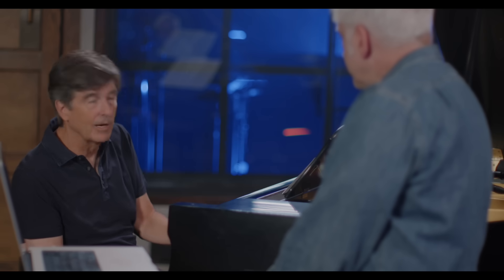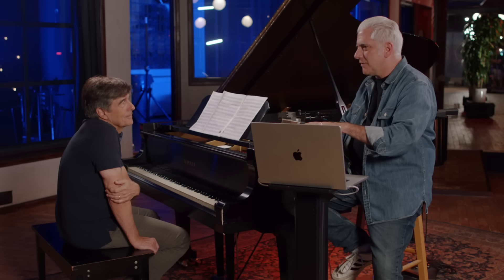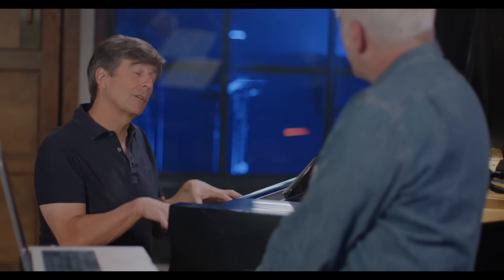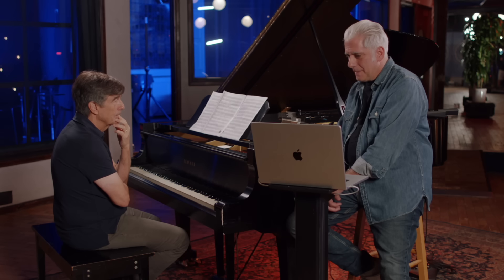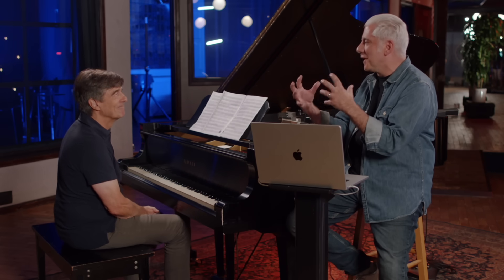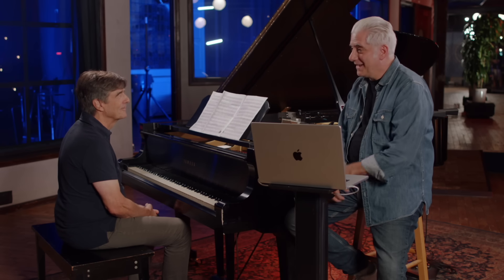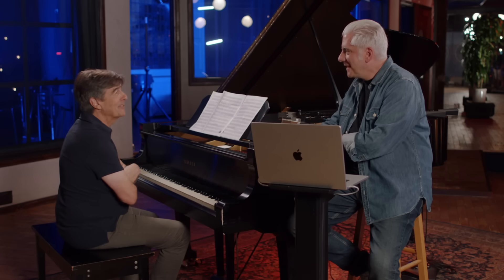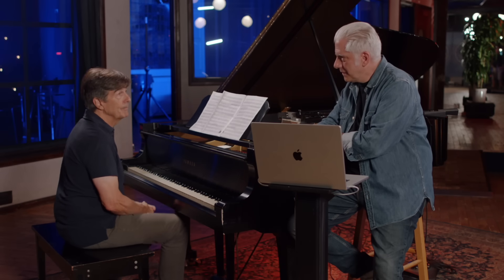The Music of The Shawshank Redemption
In this episode I discuss the Shawshank Redemption film score with composer Thomas Newman.

📚The Beato Ultimate Bundle — $99 FOR ALL OF Rick's Courses.

My Beato Club supporters:
Justin Scott
Terence Mark
Farren Mahjoor
Jason Murray
Lucienne Kilpatrick
Alexander Young
Jason Wagner
Todd Ladner
Rob Kline
Nicholas Long
Tim Benson
Leonardo Martins da Costa Rodrigues
Eddie Perez
David Solomon
MICHAEL JOYCE
Stephen Stubbs
colin stead
Jonathan Wentworth-Linton
Patrick Payne
MATTHEW KARIS
Matthew Barouch
Shaun Samuels
Danny Kurywchak
Gregory Reedy
Sean Coleman
Alexander Verbitskiy
CL Turner
Jason Pappafotis
John Fulford
Margaret Carno
Robert C
David M Combs
Eric Flatt
Reto Spoerli
Jon Beezley
Peter DeVault
Eric Nabstedt
Eric Beggs
Rich Germano
Brian Bloom
Peter Pillitteri